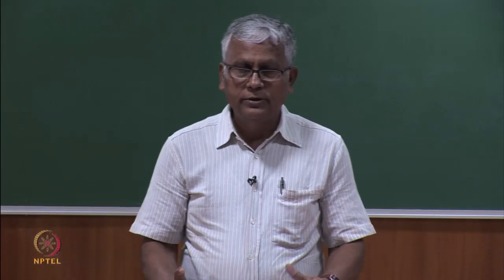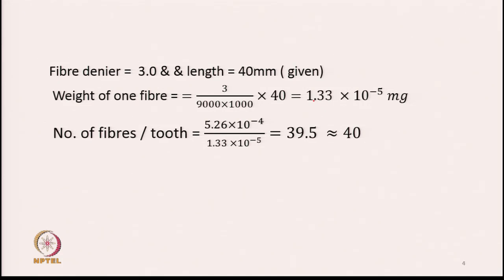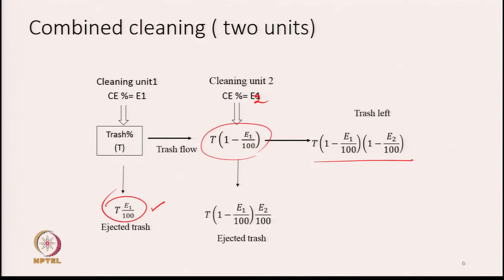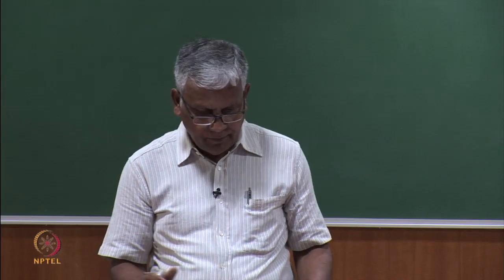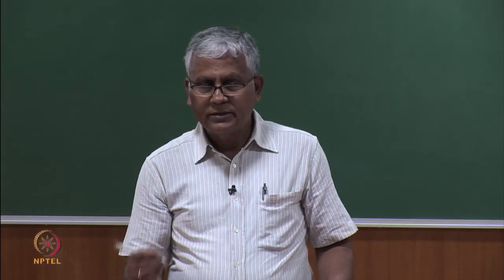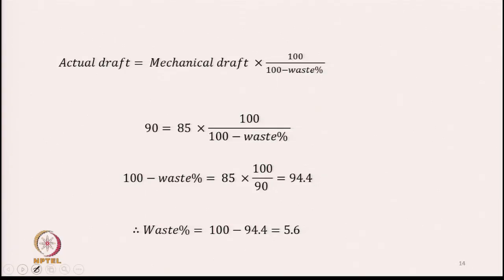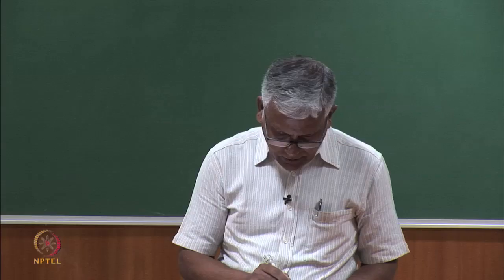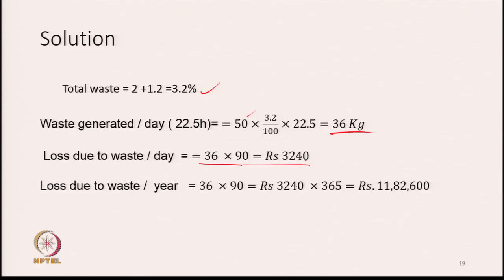Numerical Problems & Solution